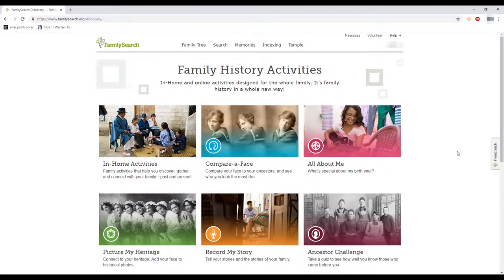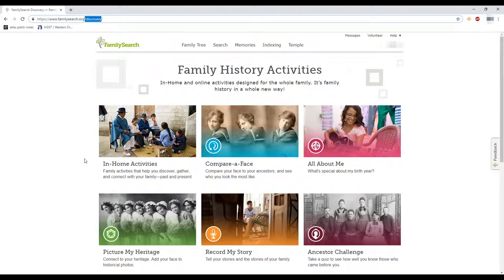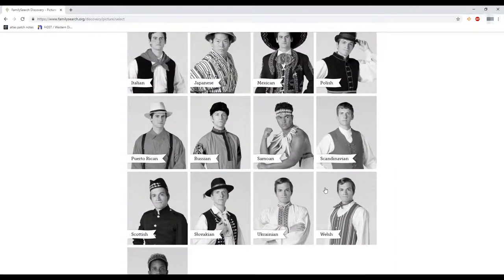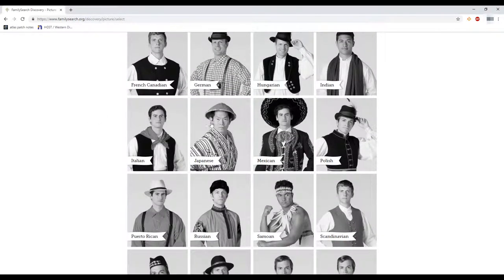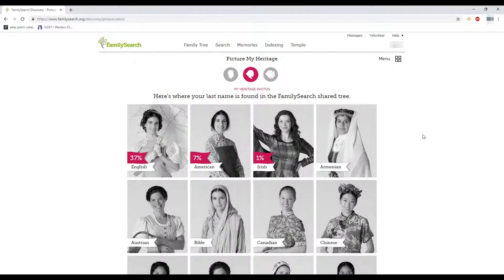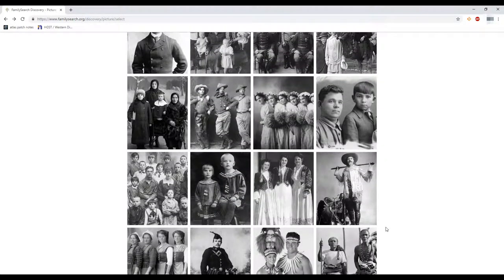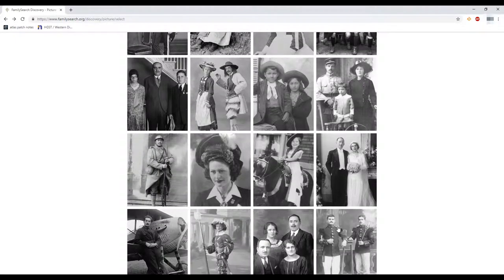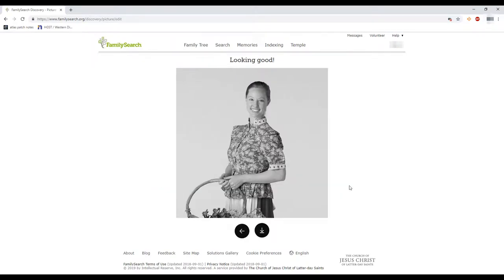FamilySearch Discovery: Picture My Heritage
Familysearch.org/discovery

FamilySearch Discovery: Women of Faith